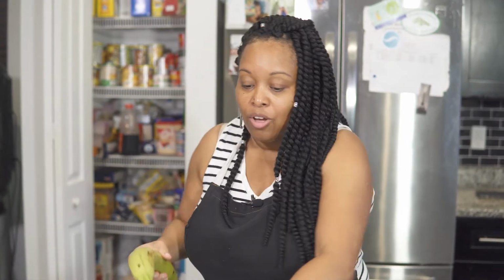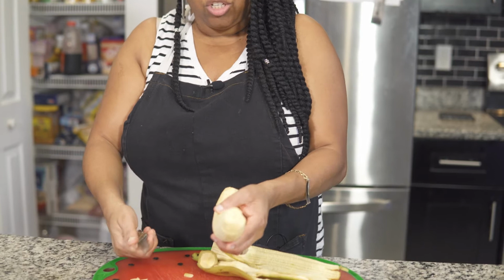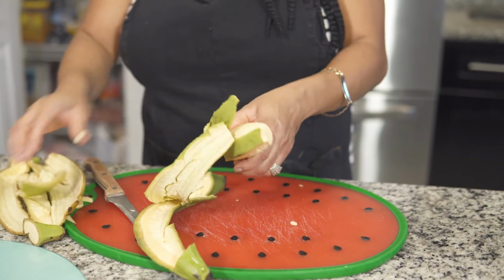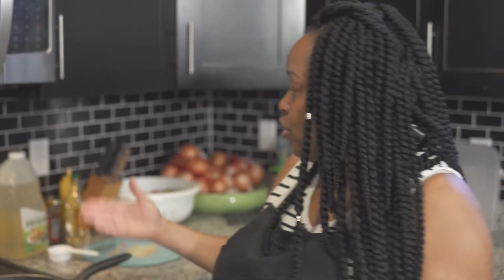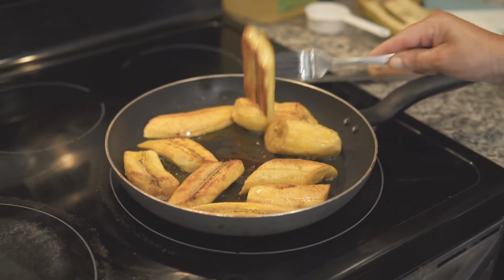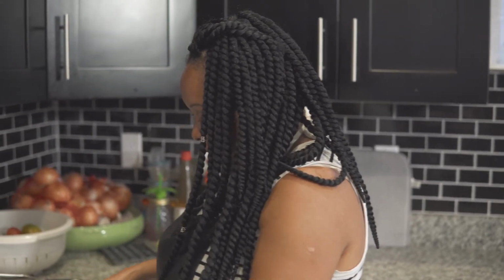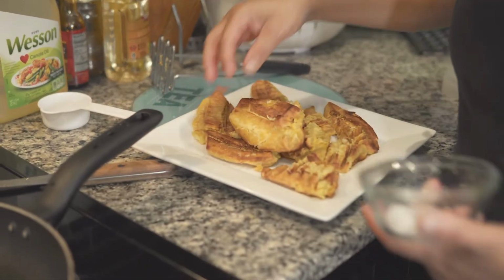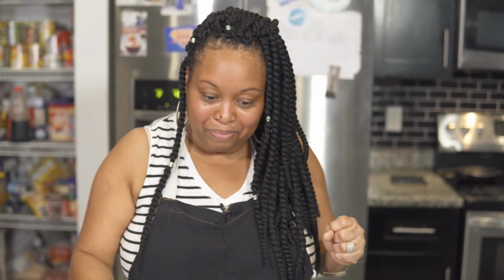How to Make Press Plantains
Hey guys!
This week we are in the kitchen and I am going to show you how to make some fry press plantains. This recipe is very easy and simple and a great morning meal.

Ingredients
Green Plantains
Oil
Salt

STEP1 - Wash your plantains then cut them out of skin And slice them up.
STEP2 - Add 3/4 oil to hot pan on Medium heat.
STEP3 - Start frying your plantains to a nice golden and brown (Each Piece)
STEP4 - Add more oil if needed. Start taking your plantains out when they are golden brown.
STEP5 - Make sure they are fully fried then you can start pressing each piece add salt then place back in the pot or pan With the lid on to steam on each side far around 12 minutes.

Dinner ready, dinner done!